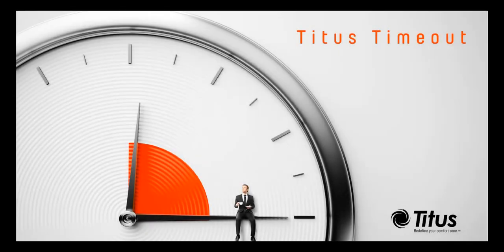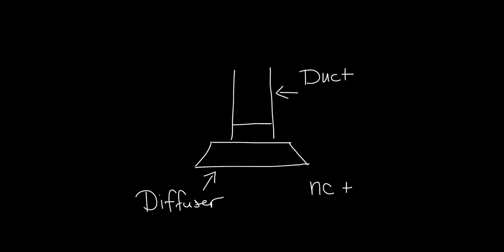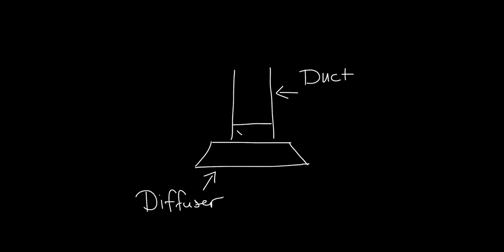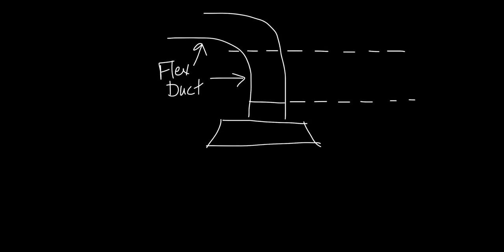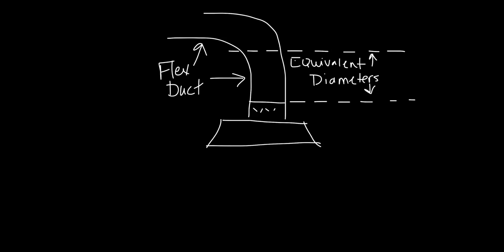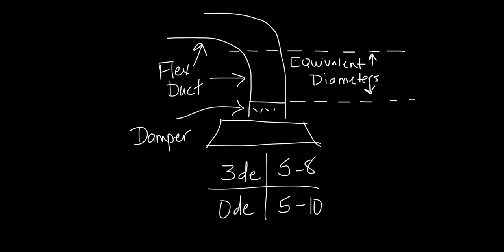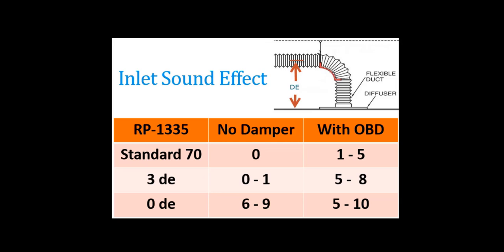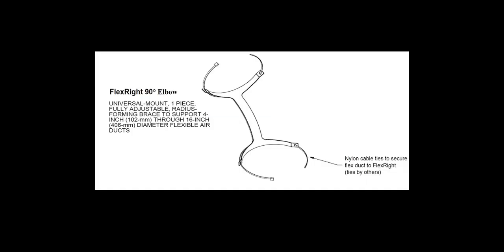Titus Timeout Podcast - Inlet Effects on Sound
This weeks podcast discusses inlet effects on sound